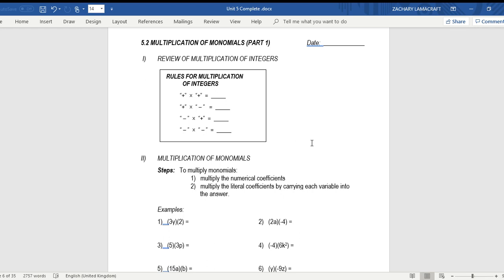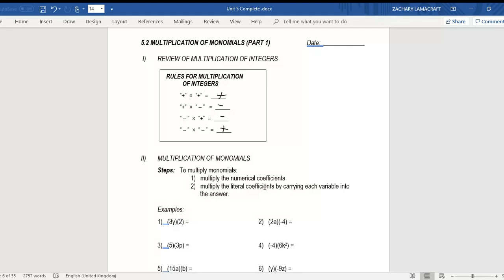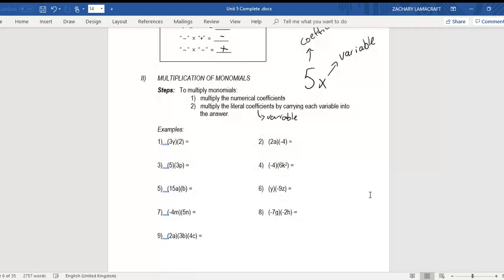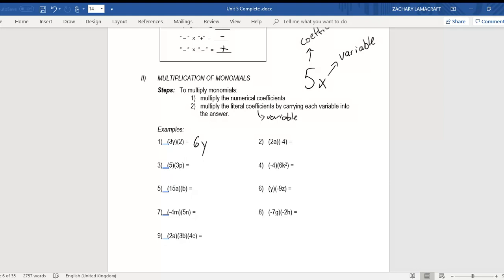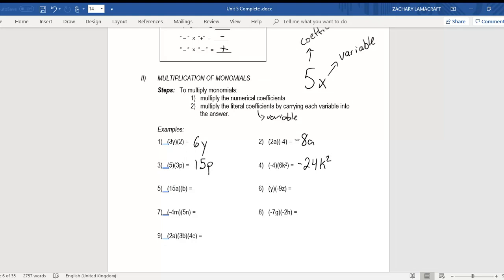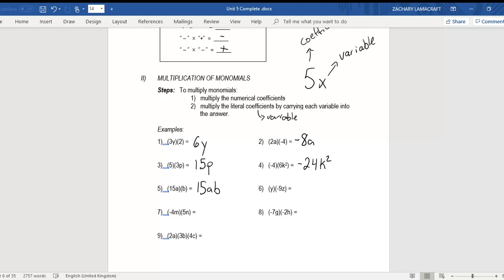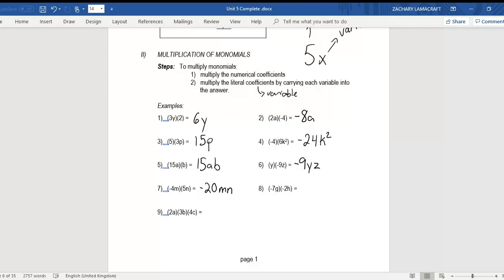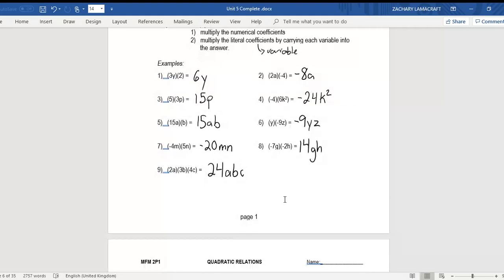5.2 - MFM 2P